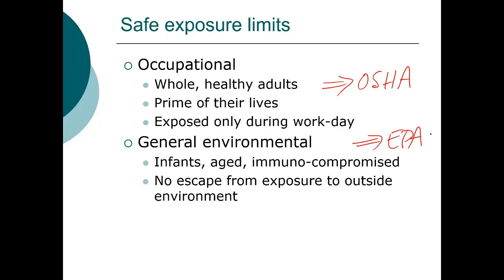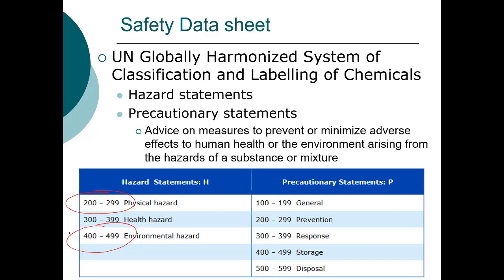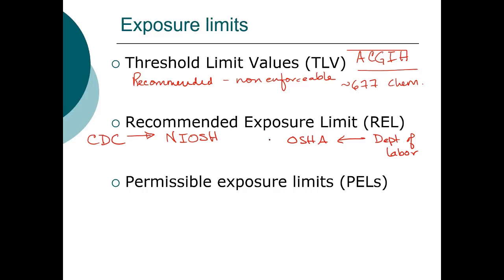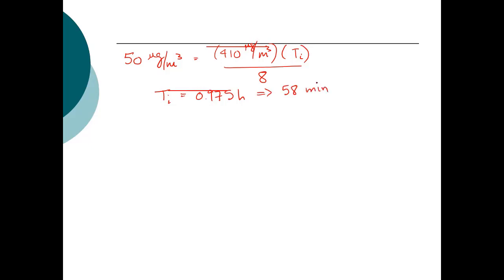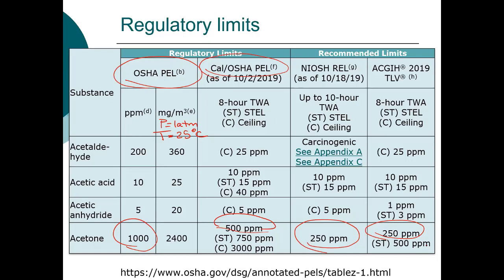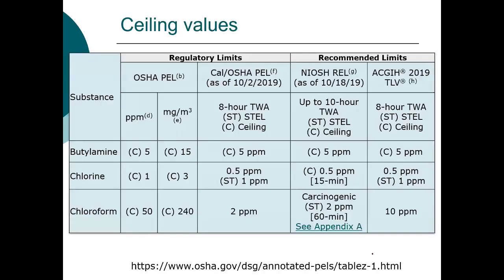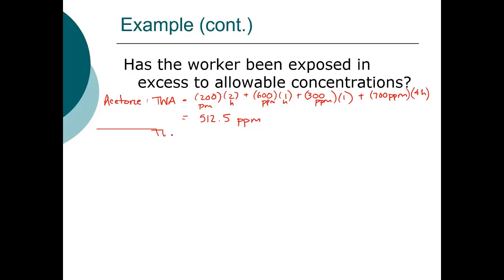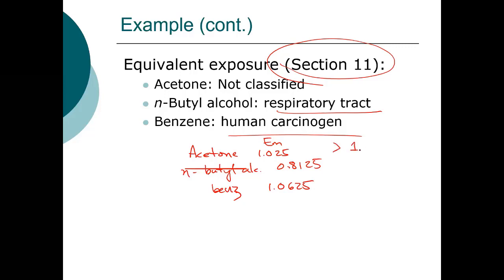ENE 489: IAQ OSHA Regulations (2-15-2021)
Note correction on the second example problem